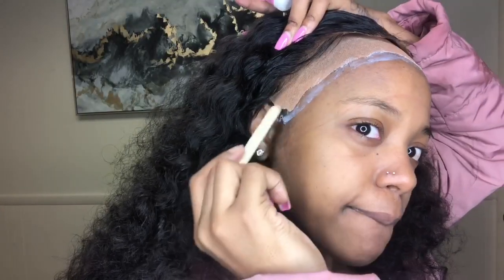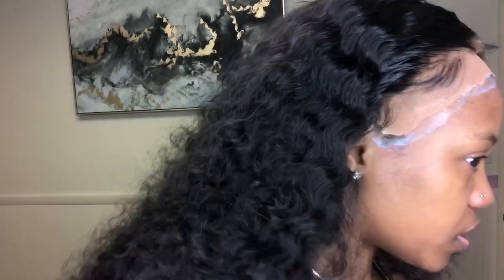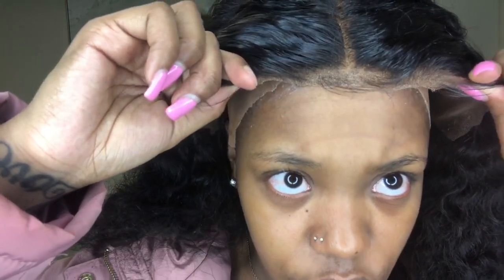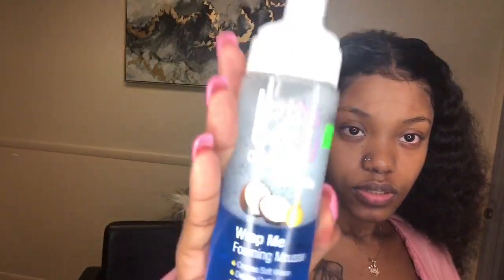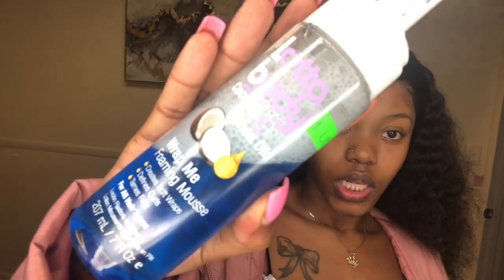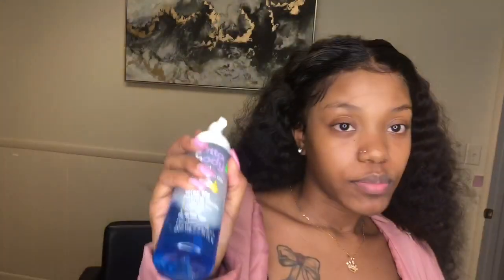ReApplying A Used Wig!! 🤗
Hey Dolls!! 👋🏽 It’s almost the New Year & i had to end this year off right by dropping another hair video for y’all!! This year i’ll be uploading more than just hair videos.. more vlogs & prank videos 🤫

IG 📲 @_Cashmb , @_Cashslay
SC 📸 @Cash.mb
Twitter 🐦 @Stunnashaay